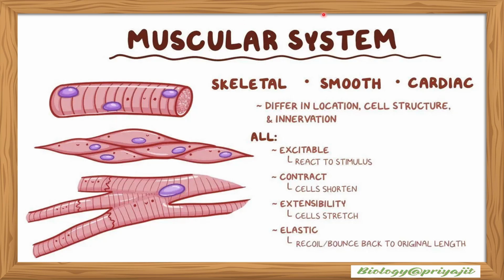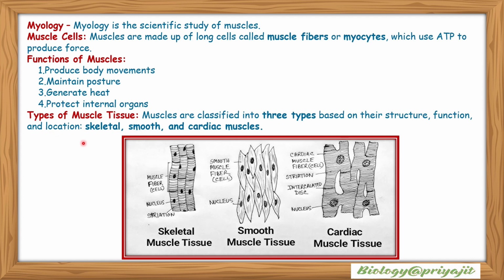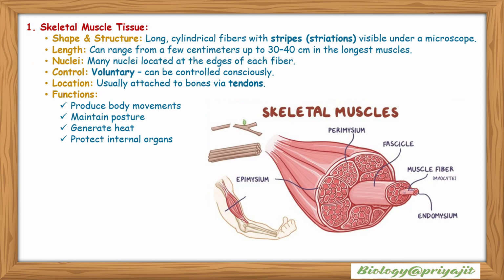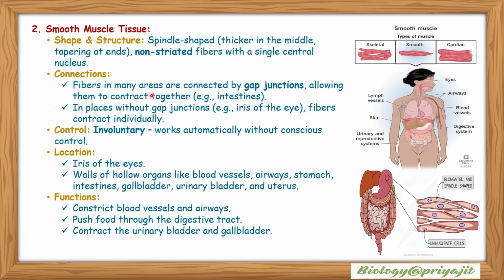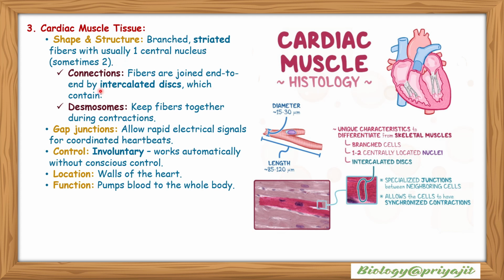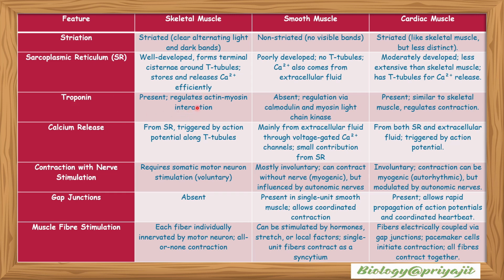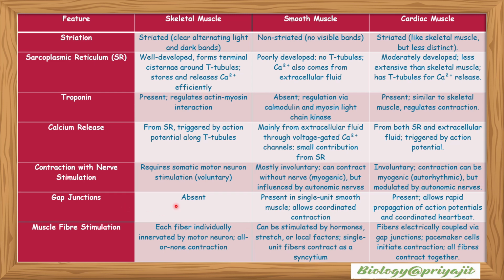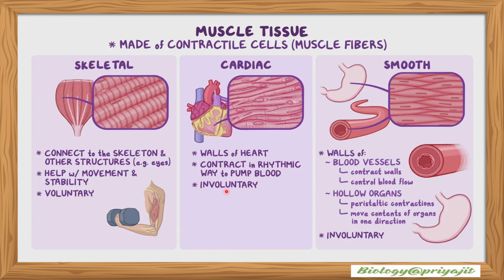Types of Muscle Tissue: Skeletal, Smooth & Cardiac Muscles Explained | Biology for Students (UG&PG).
Learn about muscle tissue in this detailed video! We cover the three main types of muscles – skeletal, smooth, and cardiac, their structure, function, and location, and how they help the body move, maintain posture, and work automatically.
Understand muscle fibers, myofibrils, sarcomeres, and connective tissues in a simple and easy way.
Muscle tissue is composed of cells that have the special ability to shorten or contract in order to produce movement of the body parts. So every part of body that contract and relax contains muscles.Origin = mesodermalTypes of Muscles.There are three types of muscles present in our body.1. Smooth Muscles 2. Cardiac Muscles 3. Skeletal Muscles Structure and Function of Smooth muscles Smooth muscle, muscle that shows no cross stripes under microscopic magnification. It consists of narrow spindle-shaped cells with a single, centrally located nucleus. Smooth muscle tissue, unlike striated muscle, contracts slowly and automatically. Smooth muscle is found throughout the body where it serves a variety of functions. For simplicity, the basic functions of smooth muscle in the organ systems are listed below.• Gastrointestinal tract: Propulsion of the food bolus• Cardiovascular: Regulation of blood flow and pressure via vascular resistance• Renal: Regulation of urine flow• Genital: Contractions during pregnancy, propulsion of sperm• Respiratory tract: Regulation of bronchiole diameter• Integument: Raises hair with erector pili muscle• Sensory: Dilation and constriction of the pupil as well as changing lens shapeCardiac muscle:  Cardiac muscle tissue, or myocardium, is a specialized type of muscle tissue that forms the heart. Cardiac muscle tissue contracts and releases involuntarily. It is responsible for keeping the heart pumping blood around the body. Cardiac muscle is similar to skeletal muscle, another major muscle type, in that it possesses contractile units known as sarcomeres; this feature, however, also distinguishes it from smooth muscle, the third muscle type. Cardiac muscle differs from skeletal muscle in that it exhibits rhythmic contractions and is not under voluntary control. The rhythmic contraction of cardiac muscle is regulated by the sinoatrial node of the heart, which serves as the heart’s pacemaker.Skeletal muscles: Skeletal muscles are present around skeleton and facilitates movement of skeleton. skeletal muscles are striatedskeletal muscles are voluntaryStructure of skeletal muscles are long cylindrical and they are multi-nucleated called syncytium.